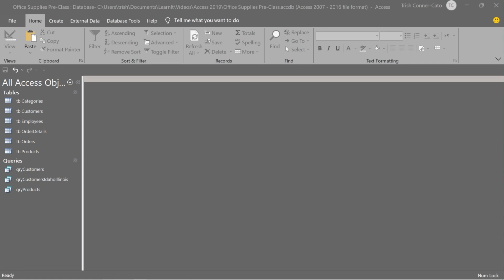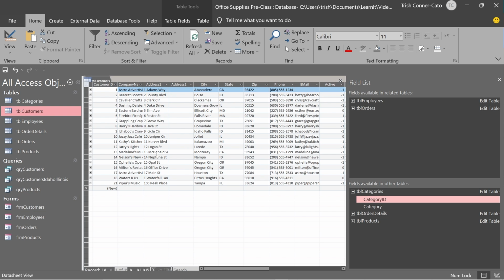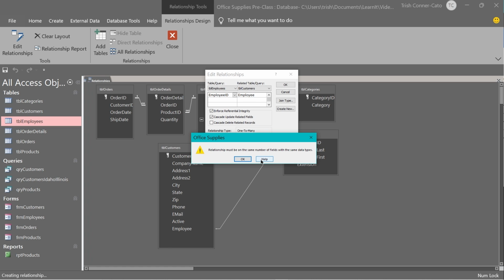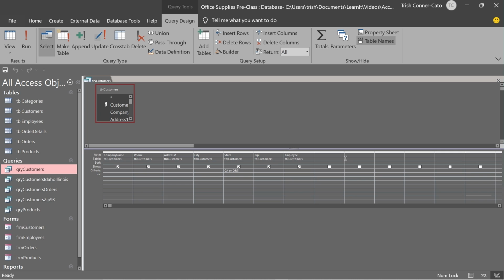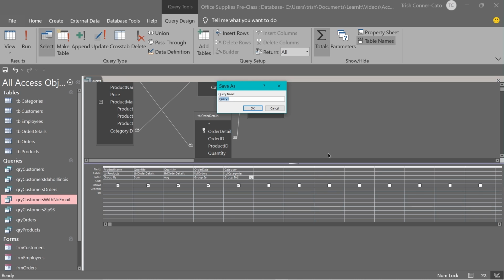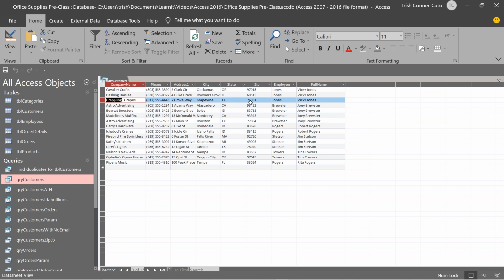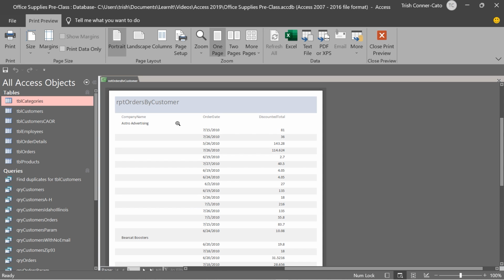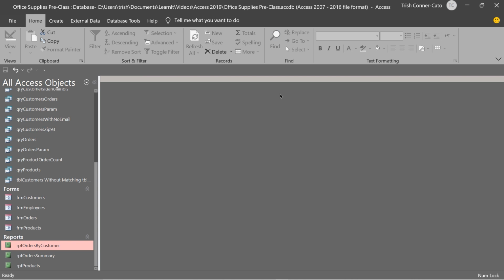Access 2019 Advanced Tutorial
Who it's for: Beginners through experienced, everyday users looking to sharpen their skills and increase efficiency in Microsoft Access.

What it is: Access is Microsoft’s relational database application used to organize and store data. Access also has reporting capabilities.

What you'll learn: We start with navigating a completed database while exploring the concept of relational databases and the objects they contain. We’ll move on to learning the Access interface, so you can become comfortable in the working environment. Then, we dive into how to plan, design, and create database tables. We’ll continue by importing table data from Excel, as well as manually entering table data. Sorting and filtering techniques will be explored before we move on to exploring table relationships, the key to a successful relational database. We will create database queries, forms, and reports. We’ll spend time on learning how table relationships affect queries, how to automate queries, and how to create action queries. Our advanced training starts with Advanced Report and Form Design techniques. We will learn how to create switchboards, write macros, and use Access Visual Basic for Applications (VBA) for complex automation. We will end by covering database security and customization options.

Start 0:00
Introduction 0:03
Form Wizard and Form Design 7:07
Form Design By Yourself 10:38
Data Entry with Forms 16:54
Creating Reports for Data Output 21:27
Forms Recap 31:30
Adding Relationship Security 31:54
Testing Referential Integrity 41:20
Controlling Query Results with Join Types and Controlling Query Results with Join Types 43:23
Creating Complex Queries with Multiple Criteria 52:26
Calculating Data with Queries 58:23
Advanced Query Calculations 1:03:43
Summarizing Data with Grouping 1:09:57
How Relationships Affect Queries Recap 1:15:47
Introduction to Automated Queries, Action Queries, and Advanced Report Design 1:16:21
Automating Queries with Parameters 1:16:53
Using Query Wizards 1:26:28
Action Queries - Making Tables 1:33:02
Action Queries - Appending Queries 1:41:10
Action Queries - Updating Queries 1:44:46
Action Queries - Deleting Queries 1:47:32
Advanced Report Design Techniques 1:50:58
Using Property Sheets for Report Design 1:57:59
Adding Button Controls to a Report 2:07:55
Conclusion 2:11:45